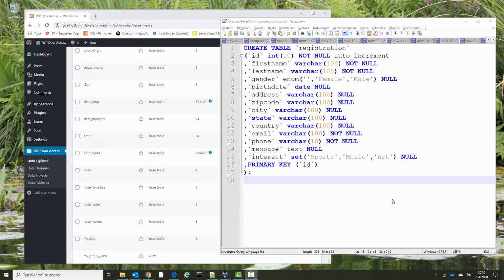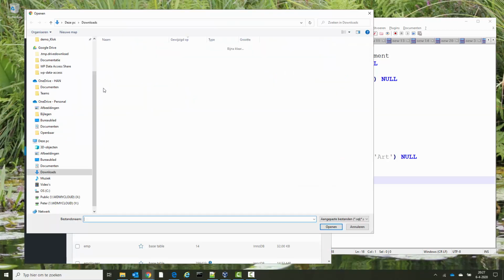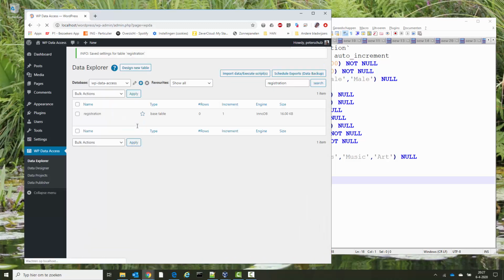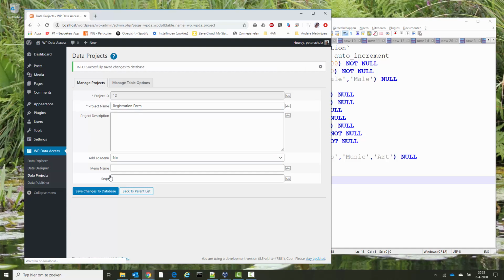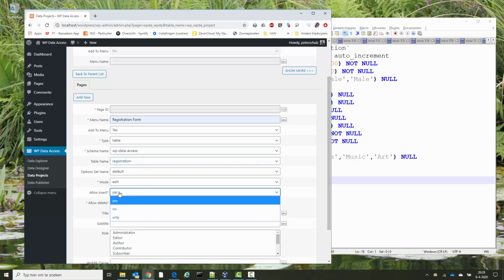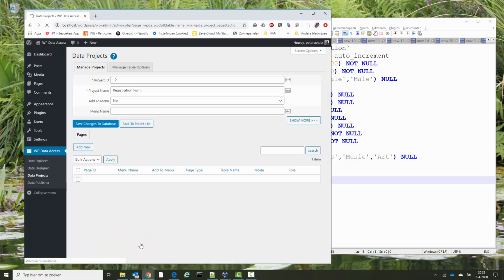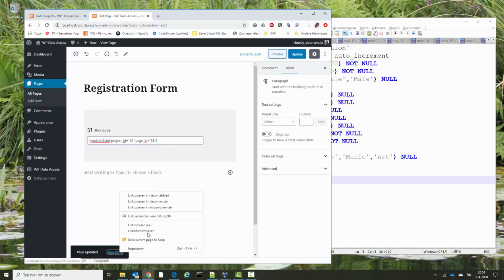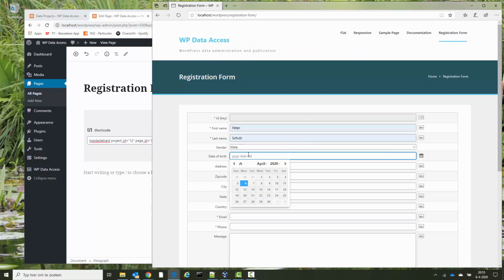Legacy: Registration Page